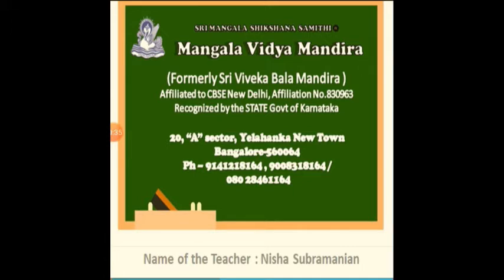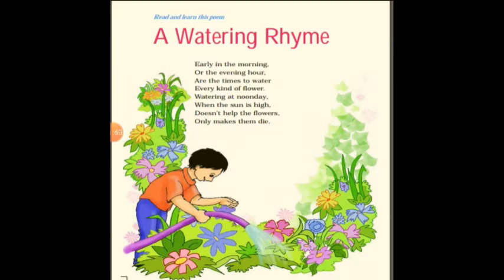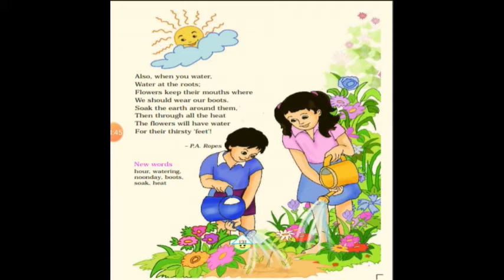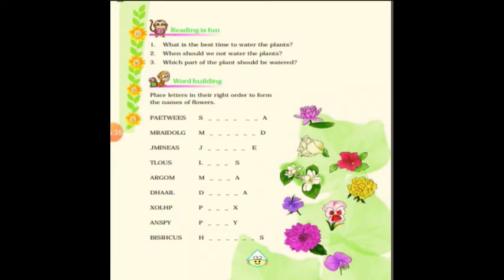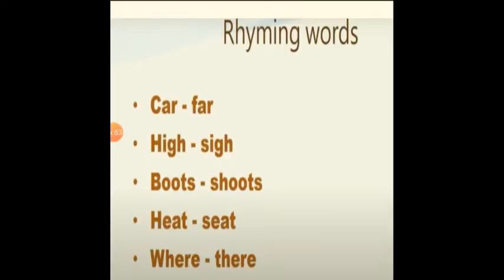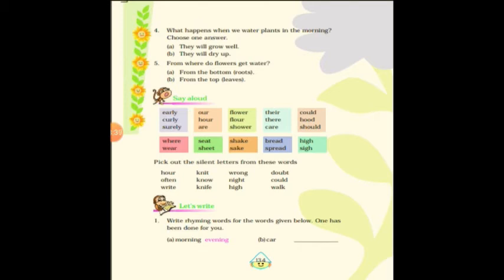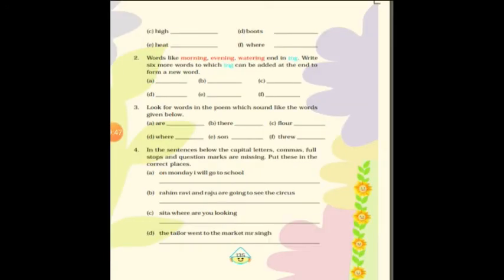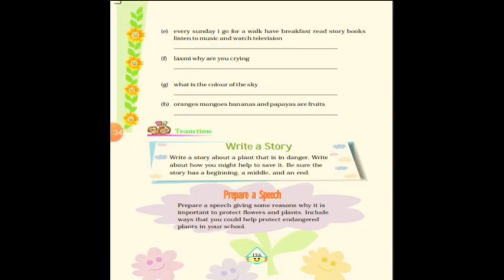CBSE -4th std English L 7(A) A watering Rhyme (part-1)